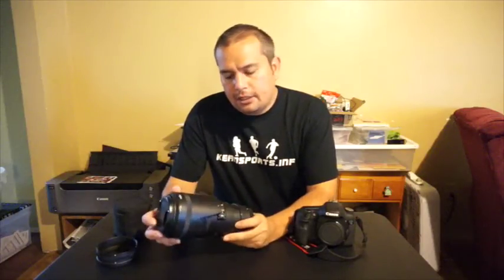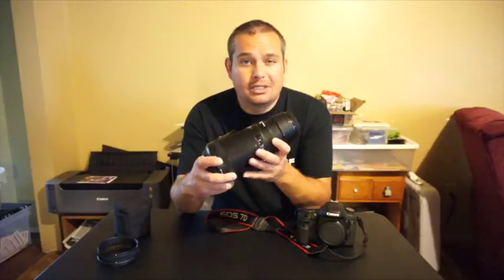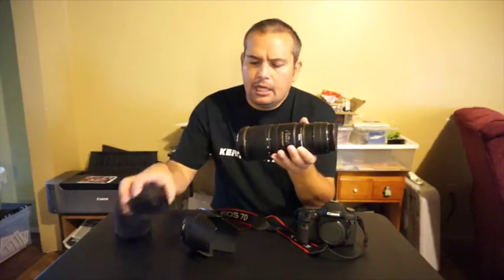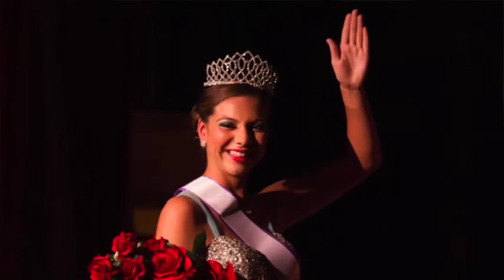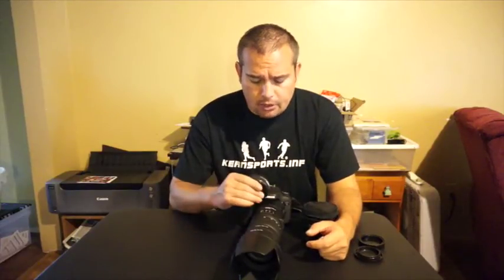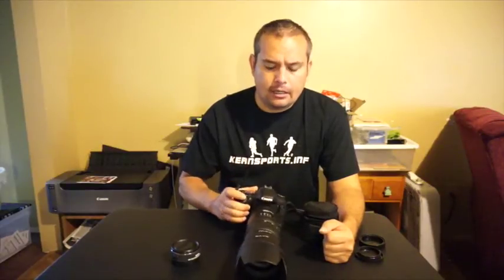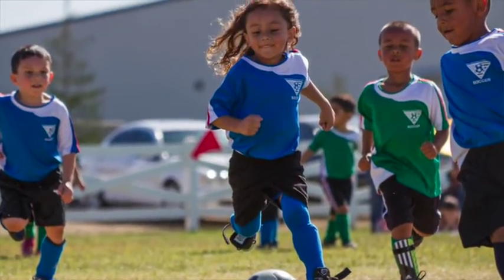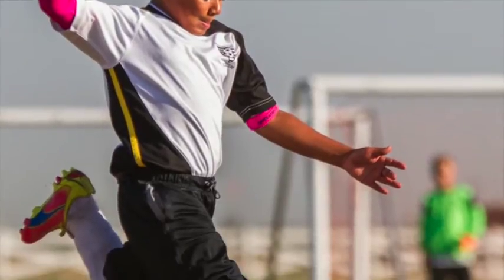Sigma 70-200mm EX DG OS HSM Review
The Sigma 70-200mm EX DG OS HSM Review, a great portrait and sports lens at a bargain price.  This is one of my most used lenses and it was one of the most inexpensive lenses.